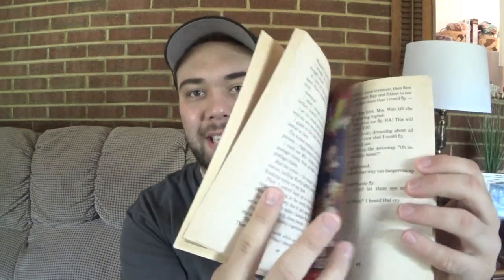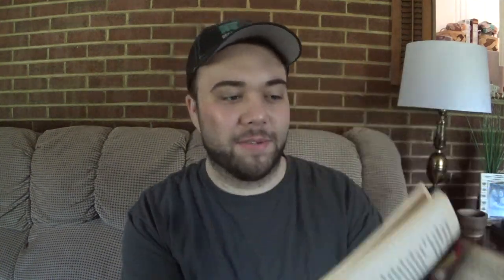Goosebumps: How I Learned To Fly - Book Review